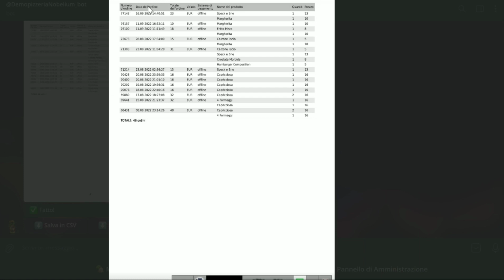🇺🇸 History Orders in the Telegram store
👋 Hello, and welcome to this brand new 60-second tutorial where we show how order history works for customers in Telegram stores.

Want to open your own store? Quickly manage your orders.

0️⃣% Fee Forever